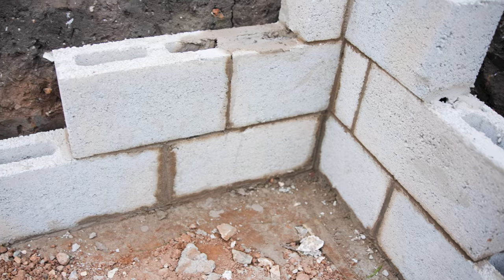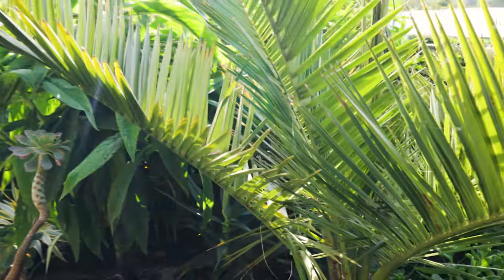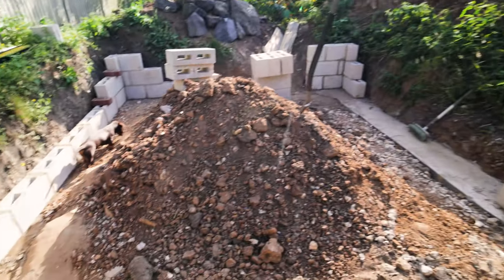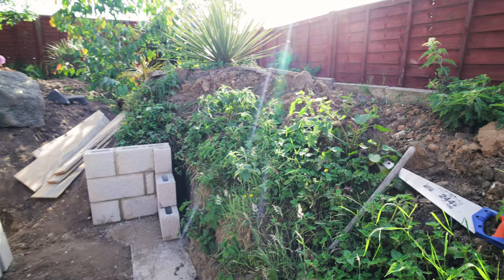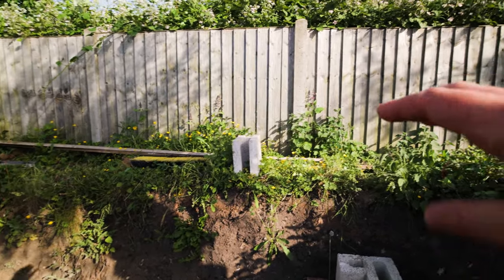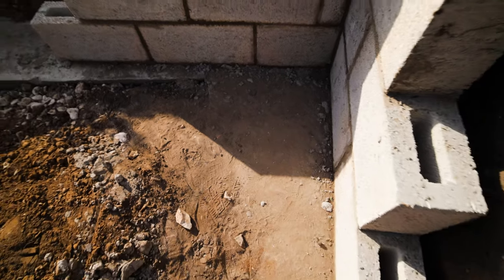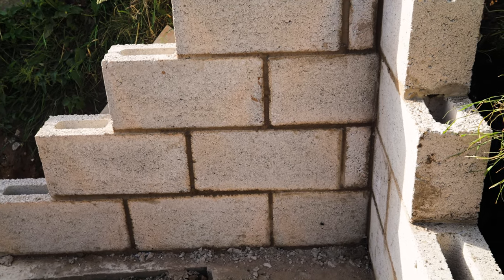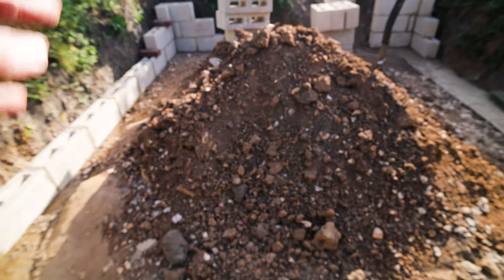Sunken Fire Pit Build Ep. 6: The block wall begins & a very early start!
Today's video shows the progress from the last two days - my DIY sunken fire pit garden project is coming together! With the help of my amazing neighbour Paul, the building of the block retaining wall has begun and the sunken patio plan is coming to life. In today's video I share the progress (only possible with a VERY early start during today's mini heatwave) and talk about the lessons and things I've picked up on during this project so far. This will be the last 'daily vlog' but the project will continue!

Get the book here - The Crevice Garden: How To Make The Perfect Home For Plants From Rocky Places

0:00 Intro
2:06 Sunken fire pit and raised bed DIY garden project progress
6:25 DIY lessons and tips from my sunken fire pit build so far!
8:55 Block retaining wall detail and patio / drainage plans

If you enjoy my videos and would like to say thanks for the price of a coffee thencrete please head over to my Ko-fi here, any kind donations would be appreciated and all money is put towards creating more exciting content